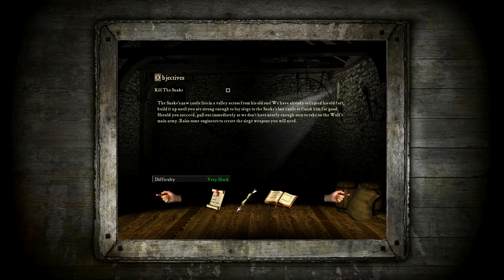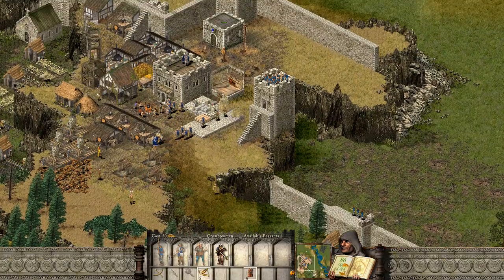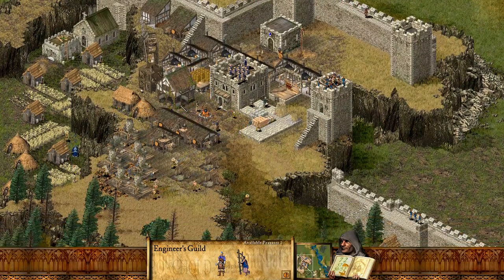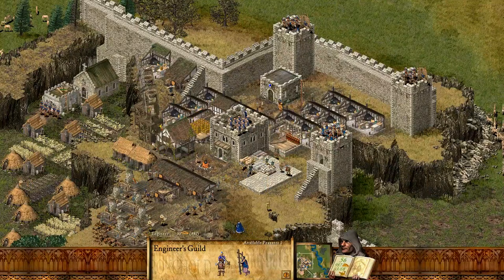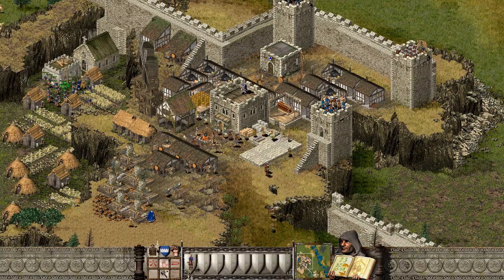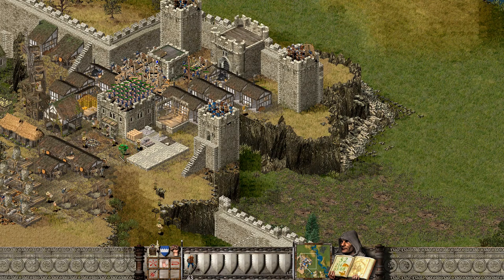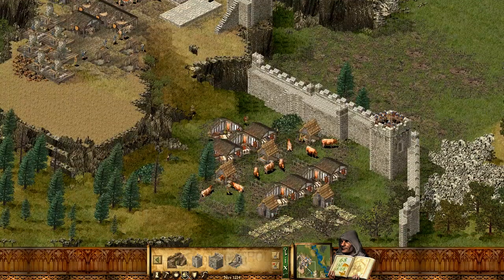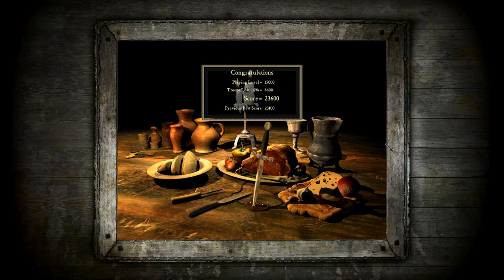Stronghold Military Campaign | Mission 13: Snake Eyes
★▬▬▬▬▬▬▬▬▬▬▬▬▬▬RG▬▬▬▬▬▬▬▬▬▬▬▬▬▬★

I was first made aware of Stronghold by one of its promotional mini-games called "Castle Attack." I got my first actual taste of the game in 2001 when the demo came out. It's over 10 years later and I still regard Stronghold as one of my favorite games of all time. Join me as I play through every single mission in the Military Campaign.

★▬▬▬▬▬▬▬▬▬▬▬▬▬▬RG▬▬▬▬▬▬▬▬▬▬▬▬▬▬★

Stronghold combines city building and community management with intense real-time strategy (RTS) combat. Set in the Dark Ages, Stronghold players establish settlements, and construct and manage castles while engaging in siege warfare. Over 30 types of walls, towers and anti-siege equipment, 50 different structures, and a legion of troop classes are available for creating significant citadel and village detail. The game's simulation element offers players the opportunity to design and run a castle and fortress complete with lords, court jesters, village peasants and town drunkards. Decisions, such as the types of materials produced by various tradesmen throughout the village, and the class of army troops that will be trained and assembled, are all determined by how players build their castles.

★▬▬▬▬▬▬▬▬▬▬▬▬▬▬RG▬▬▬▬▬▬▬▬▬▬▬▬▬▬★